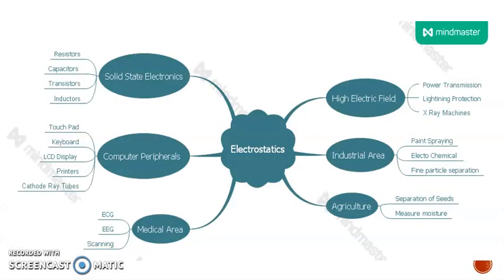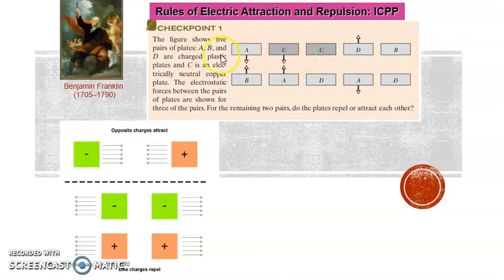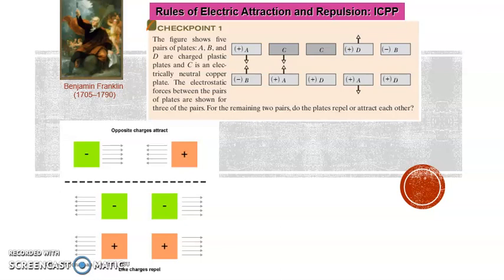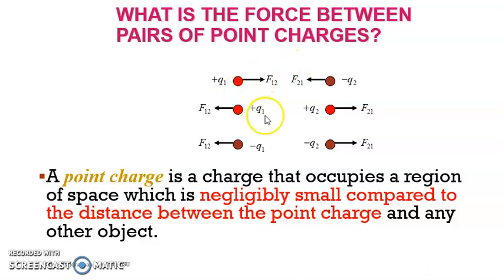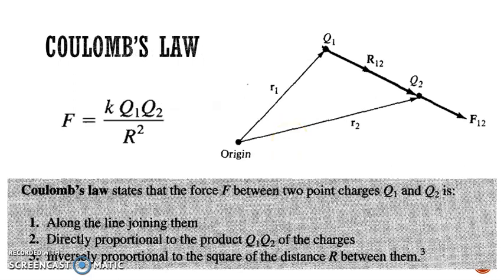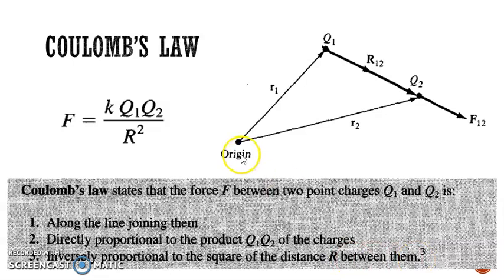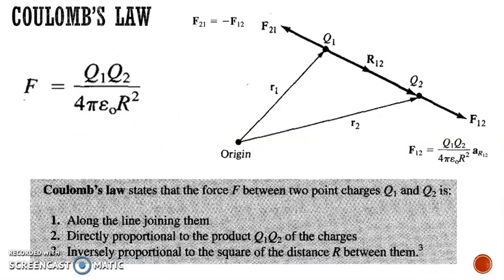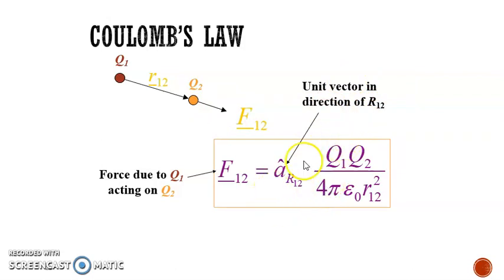Coulomb's law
Coulomb's Explained